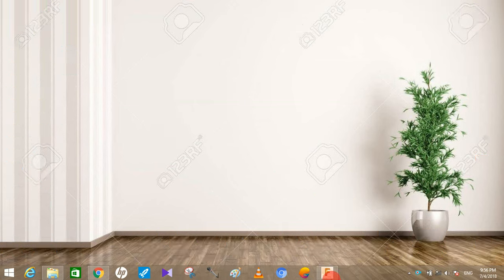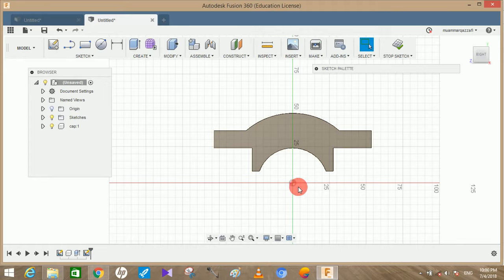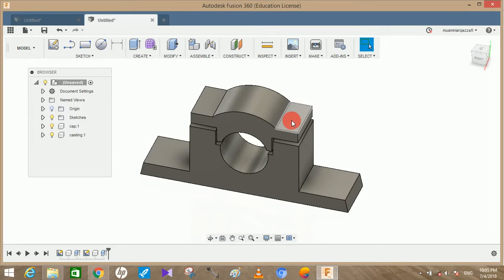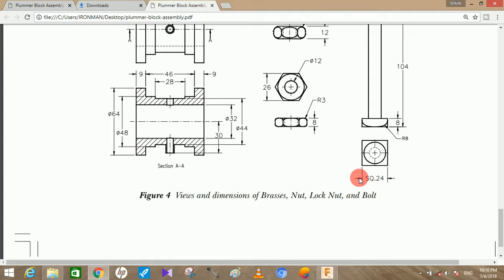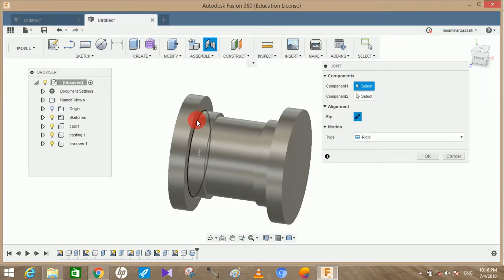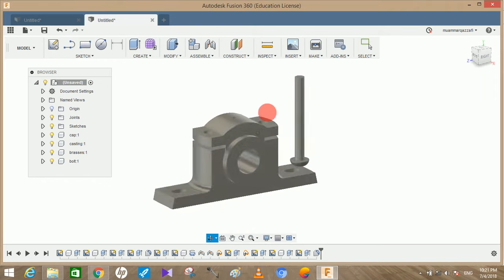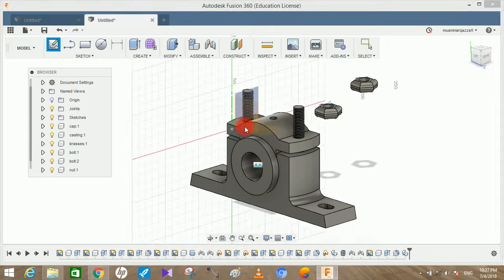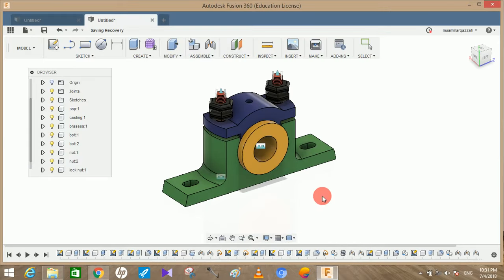Fusion 360 Beginner's tutorial - How to make a Plummer Block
Support me-

A pillow block is a pedestal used to provide support for a rotating shaft with the help of compatible bearings & various accessories. Housing material for a pillow block is typically made of cast iron or cast steel.

A pillow block usually refers to a housing with an included anti-friction bearing. A pillow block refers to any mounted bearing wherein the mounted shaft is in a parallel plane to the mounting surface, and perpendicular to the center line of the mounting holes, as contrasted with various types of flange blocks or flange units. A pillow block may contain a bearing with one of several types of rolling elements, including ball, cylindrical roller, spherical roller, tapered roller, or metallic or synthetic bushing. The type of rolling element defines the type of pillow block. These differ from "plumber blocks" which are bearing housings supplied without any bearings and are usually meant for higher load ratings and a separately installed bearing.